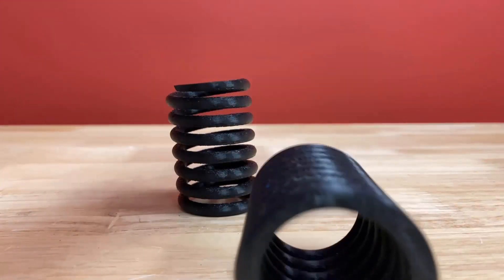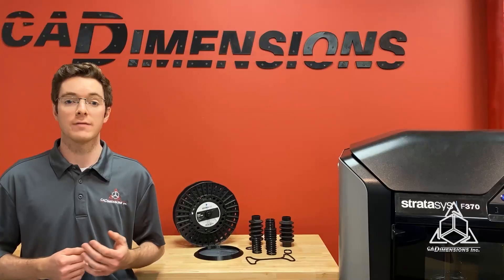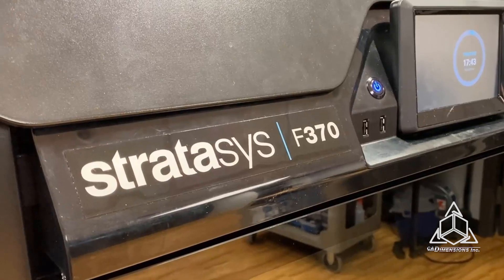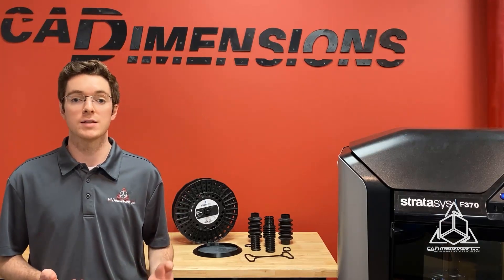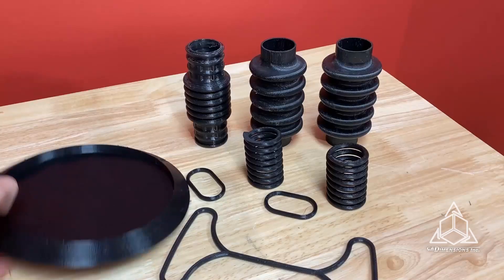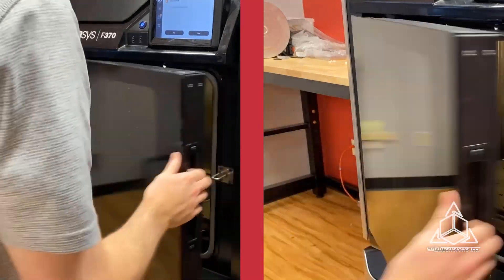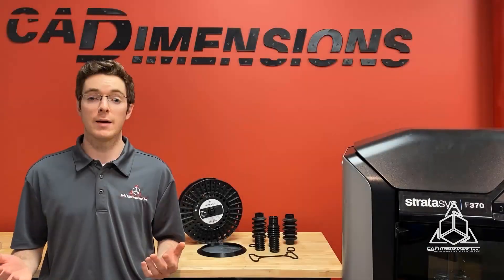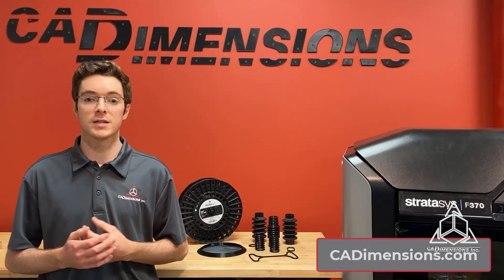3D Printing Flexible Parts With TPU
The FDM material featured is Stratasys FDM TPU 92A. TPU or thermoplastic polyurethane is a flexible 3D printing material with a 92A Shore hardness. It is great for prototype hoses, tubes, dampeners, and other elastomer parts. This material is compatible with the F370 from Stratasys.